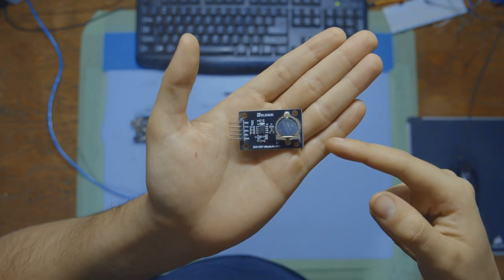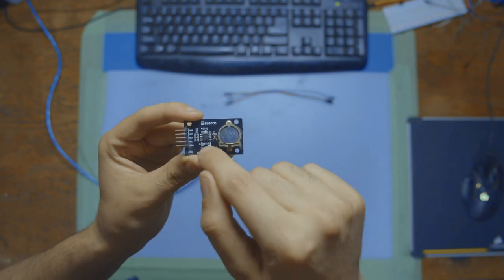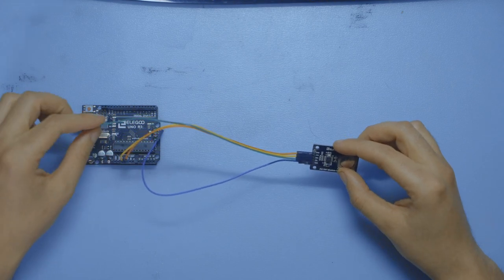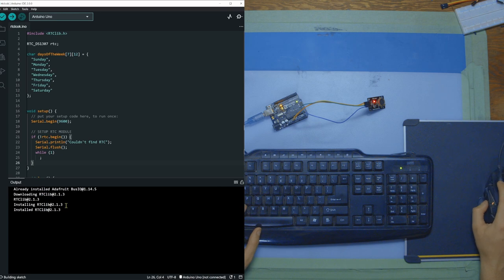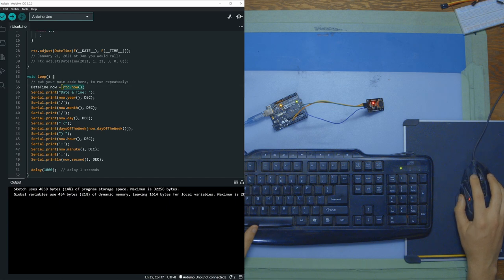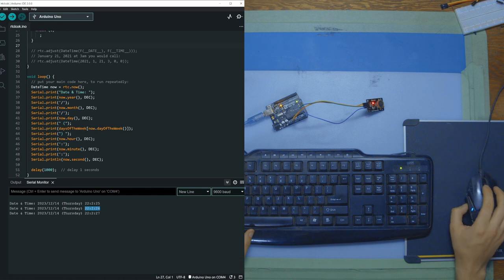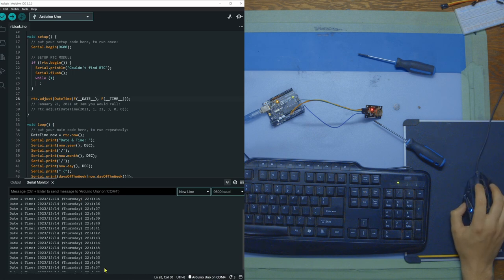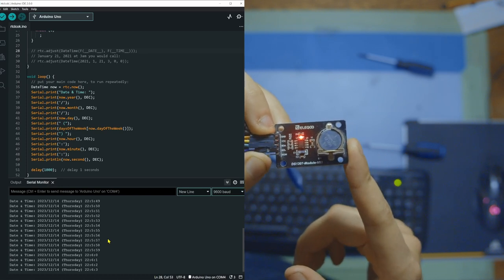REAL-TIME-CLOCK MODULE (RTC) EXPLAINED